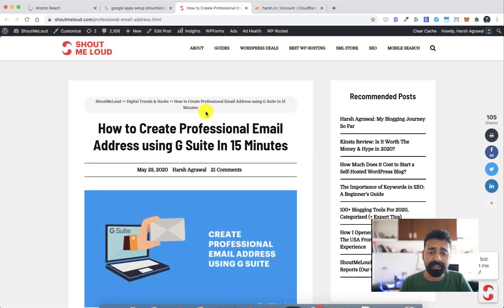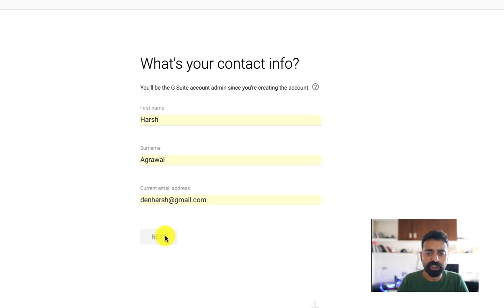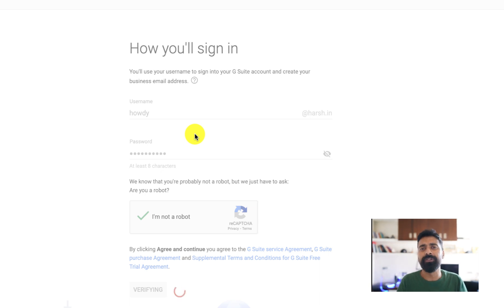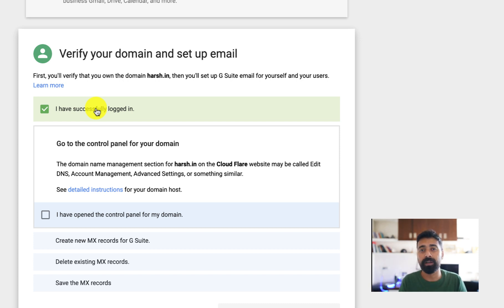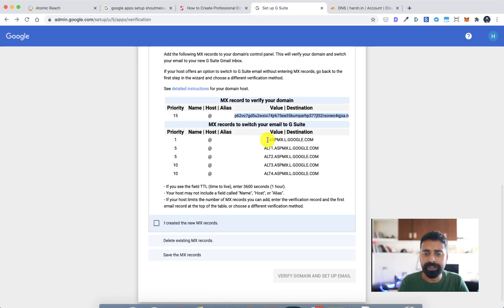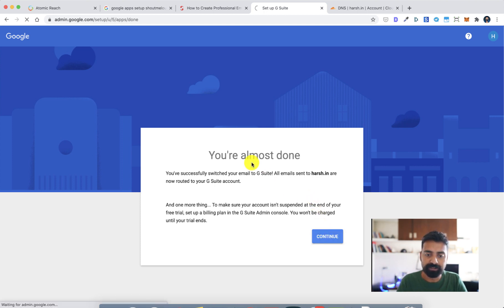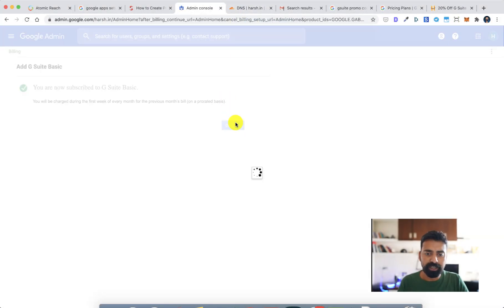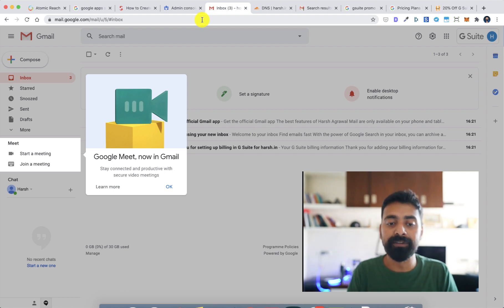How To Setup Business Email in GMail using Gsuite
G Suite cost only $5/user/month, and it offers much more than just Email.

Everything is on Cloud, which in turn improves your workflow and hence better productivity and revenue=,